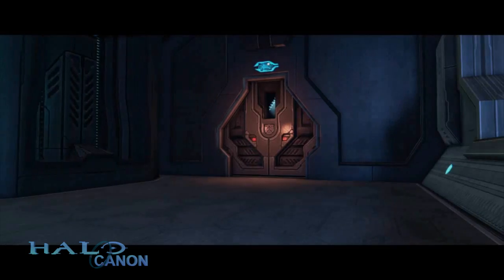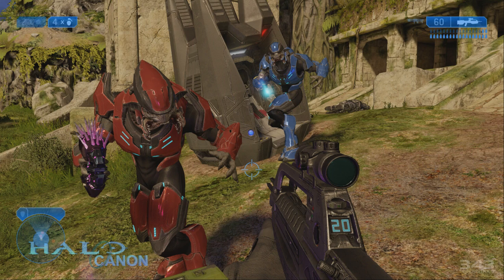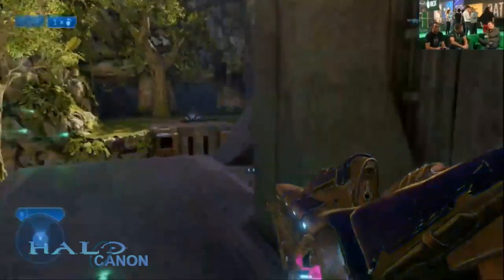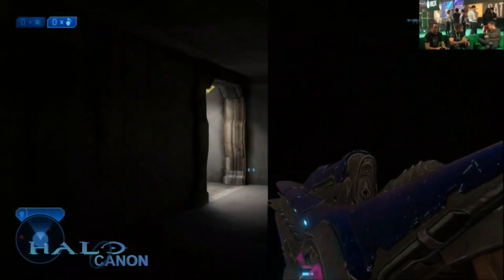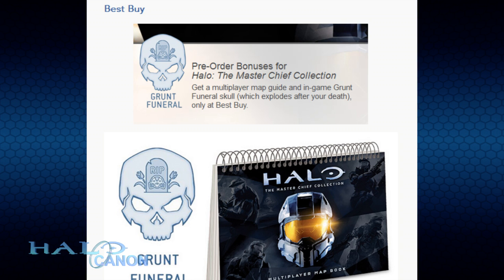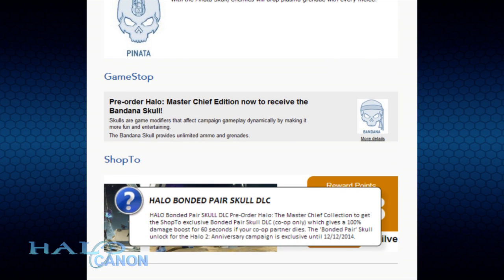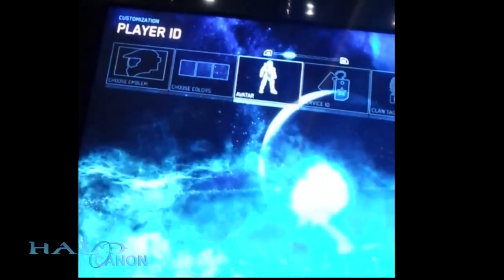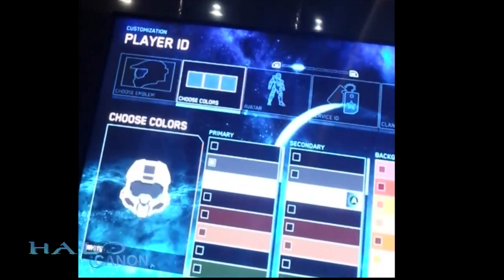What We Know - The Master Chief Collection @ Gamescom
Sorry for the lack of coverage of Gamescom. A lot of news came out last week, and even more since E3. It can be hard to know what's been said and what is rumor. To make it easy, this is everything we know about the Master Chief Collection as of Gamescom.